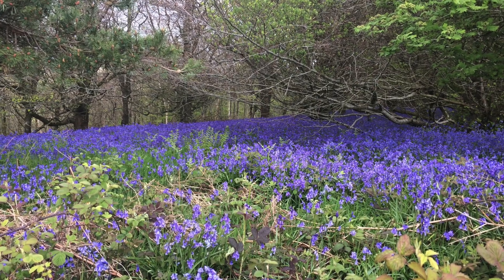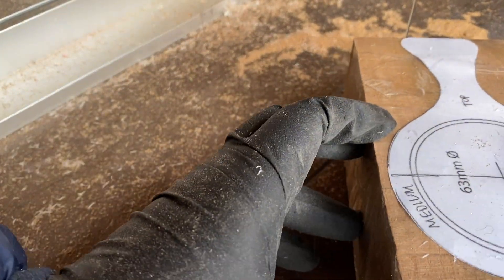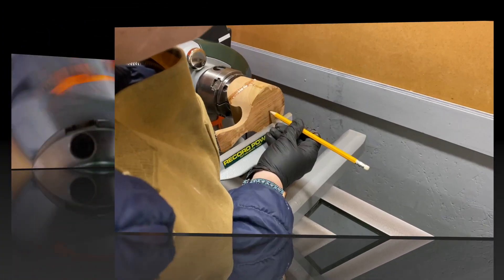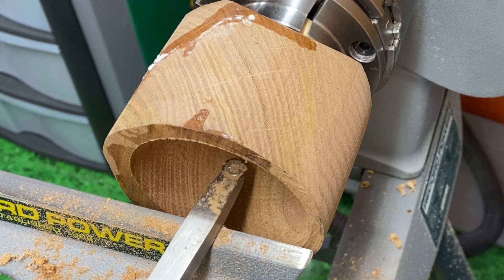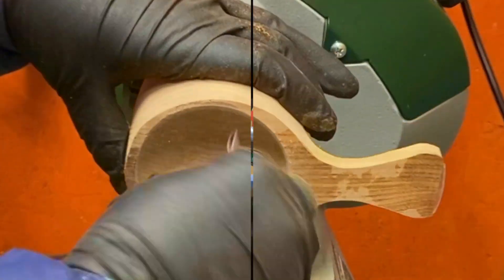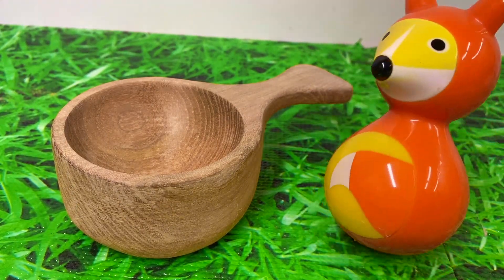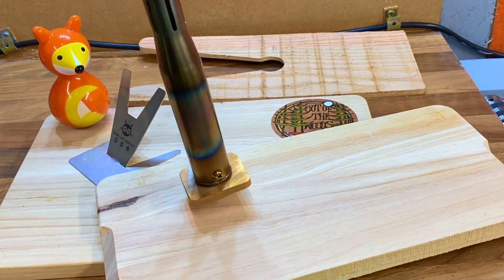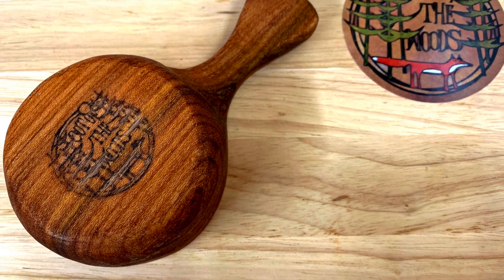Woodturning | Kuksa Cup on the lathe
Woodturning | Kuksa Cup

n this video you will see me attempt to make a Kuksa cup on my woodturning lathe.

Although Kuksa cups are traditionally hand carved, I thought it might be a good idea to have a go at making a slightly smaller version of one on my lathe.

Having finished the project, I can now see lots of ways to improve on how I did it, but it was a fantasticly rewarding mini make to help me get familiar with my new lathe and to hollowing and do on.

So, if you want to see a traditional Kuksa type cup created in a very non- traditional way then this is the vidoe for you, this is my Kuksa cup on the lathe video!

If you hang on till the end you will get to see my new electric branding iron in action.

If you like this video, please give it a thumbs up and don’t forget to click the SUBSCRIBE button and then click the BELL icon to be notified every time I upload new content.

Claire x

Please go check out smellycatcreations on Youtube or Instagram to see who made my amazing new electric branding iron:

MUSIC: "Fun In The Sun' - Chris Haugen - YoutubeStudio Music